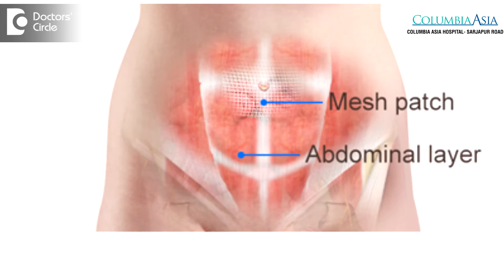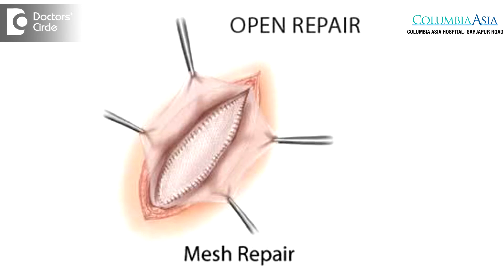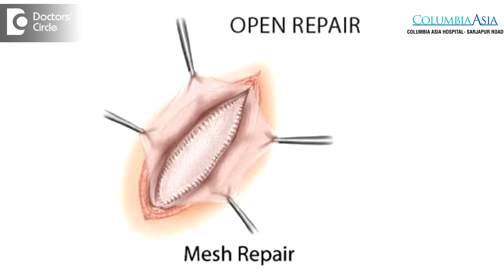Why is mesh, a foreign body used for Hernia Repair? - Dr. Viswanath S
Hernia develops due to the weakness in the abdominal wall. Already the tissue is weakened, there are different methods of surgery, one is  anatomical  repair. One is hernioplasty. Hernioplasty mean keeping  in  a mesh, that means  keeping a  foreign body inside the  abdomen, mainly to strengthen the  anterior  abdominal wall or strengthening  the  hernia  defect. If we try and do a conventional methods such as the anatomical methods where the weakened tissue will try and repair the hernia, the chance of recurrence rates are very high. Within 6 months to 2 years the patients will redevelop a recurrent hernia. So that is why we don’t do a normal anatomical repair so nowadays what we use is a mesh repair. Again hernias can be repaired using either an open method or laparoscopic method. Here in laparoscopic method the mesh used is different because it is a dual mesh and in open method we use a single mesh, which is a proline mesh. So already weakened tissue we strengthen by repairing the tissue and placing  a mesh to strengthen the defect. So in such scenario there is a less chance of hernia in future for the patient.